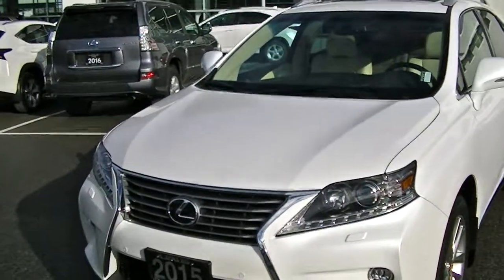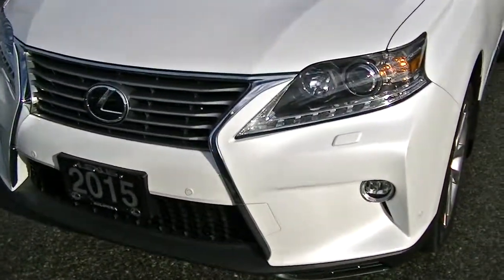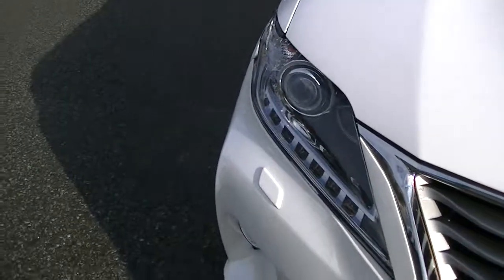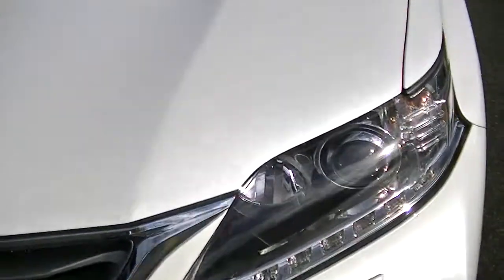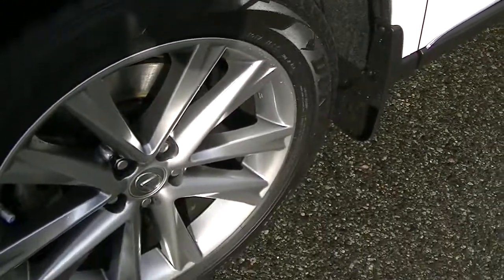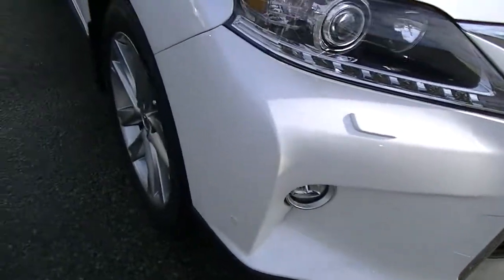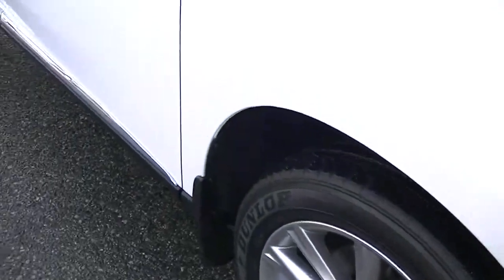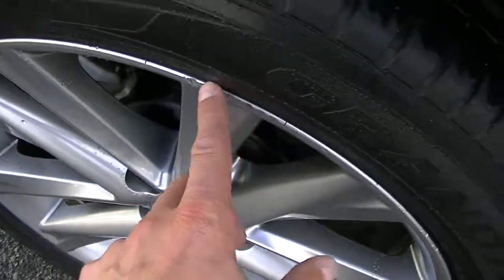15 RX 350 002